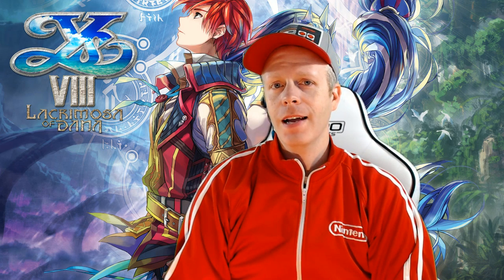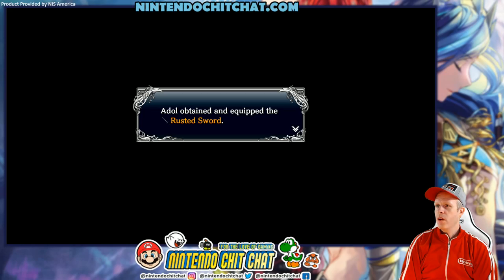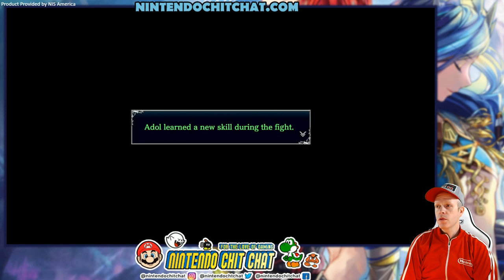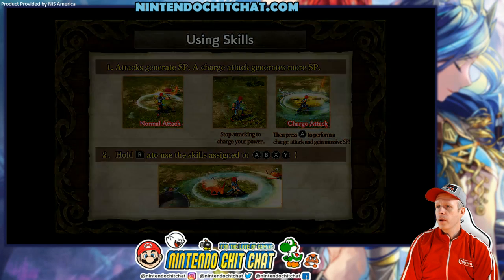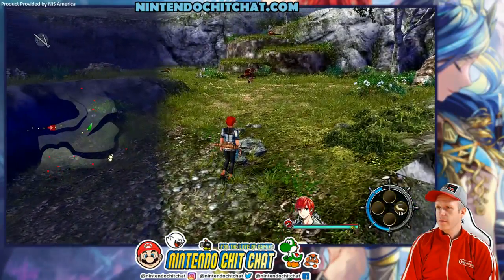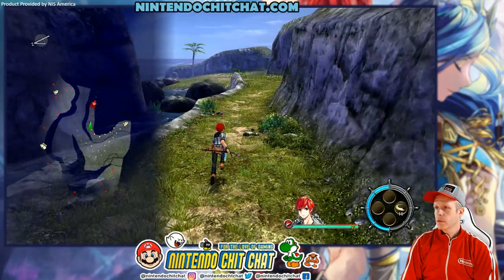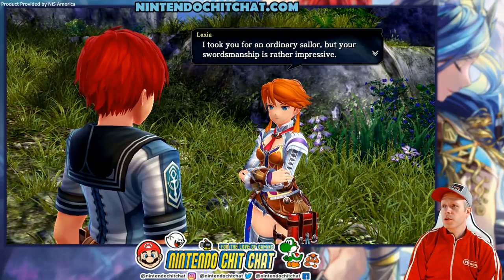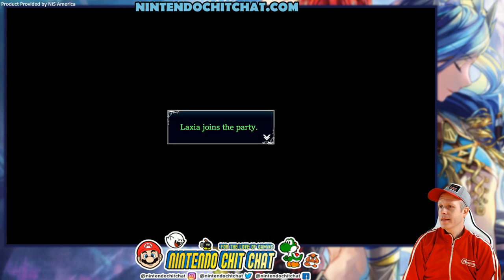Ys VIII: Lacrimosa of Dana - Nameless Coast - Episode 02 [NIS America | Nintendo Switch]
Ys returns with a brand new adventure for the first time in 8 years!

Adol awakens shipwrecked and stranded on a cursed island. There, he and the other shipwrecked passengers he rescues form a village to challenge fearsome beasts and mysterious ruins on the isolated island. Amidst this, Adol begins to dream of a mysterious blue-haired maiden living in a unknown world. Join Adol as he unravels the riddle of the cursed isle and the blue-haired maiden Dana in Ys VIII: Lacrimosa of Dana!

Support Eddy and Nintendo Chit Chat